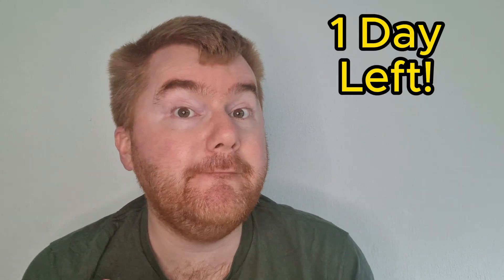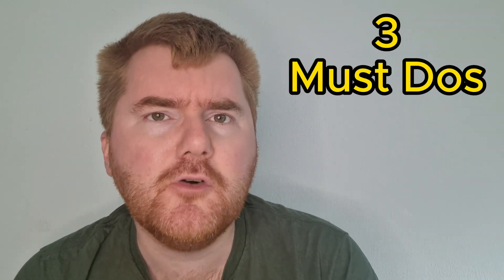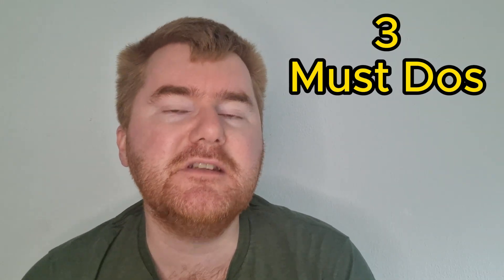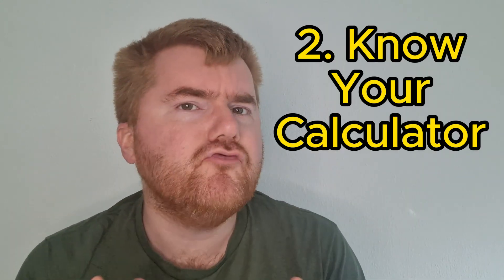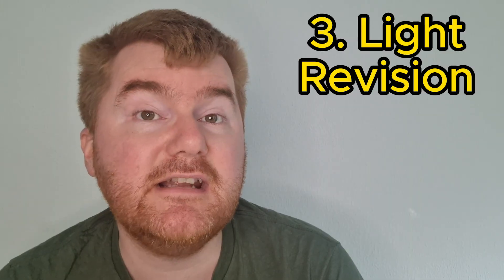The Day Before Your Maths Exam: 3 Secrets for Success